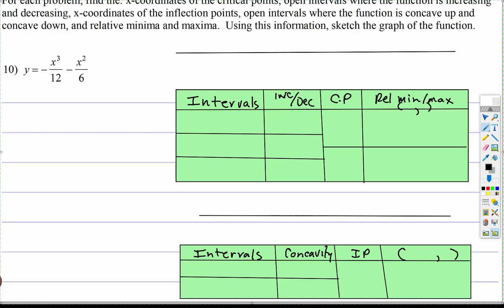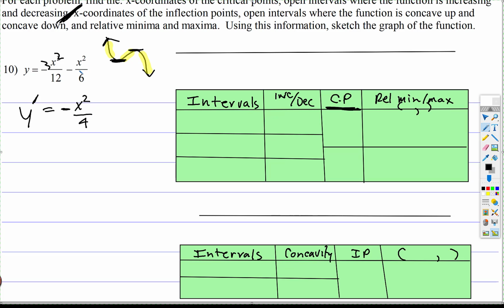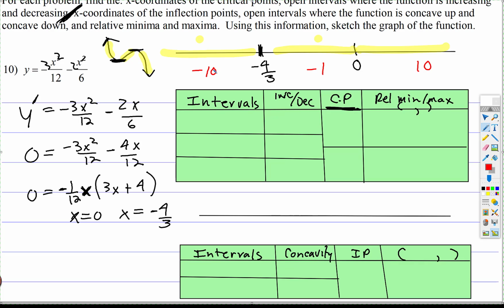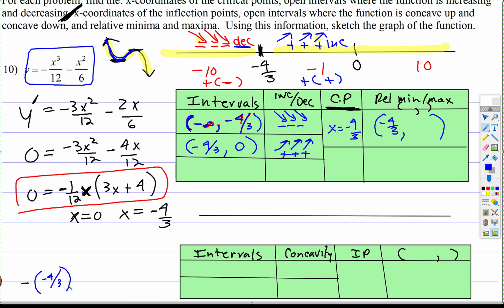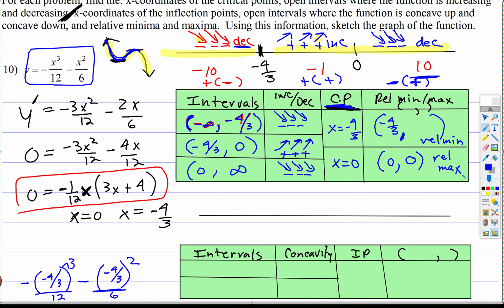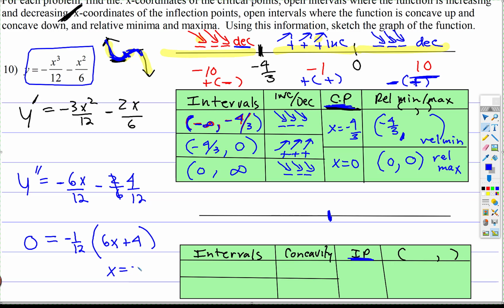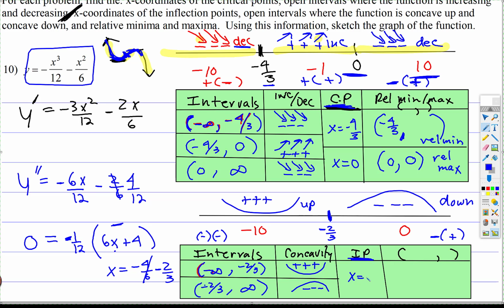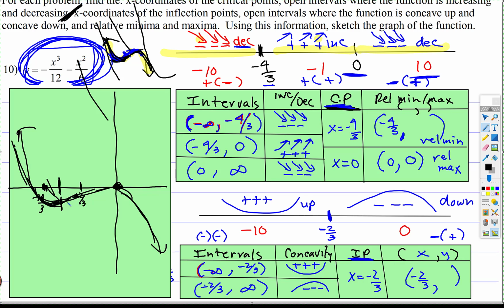Wk-11 Curve Sketching: Critical Pts and Inflection Pts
The table method